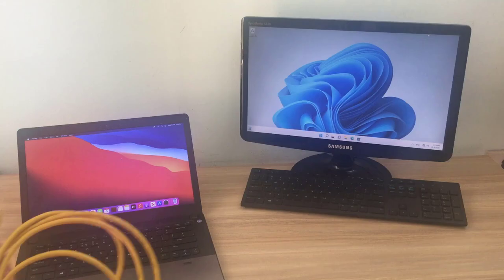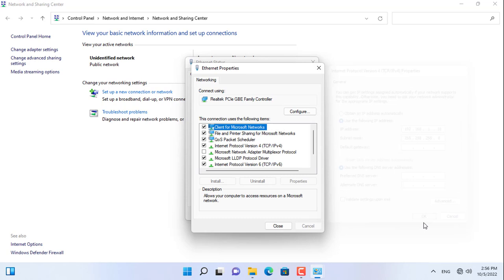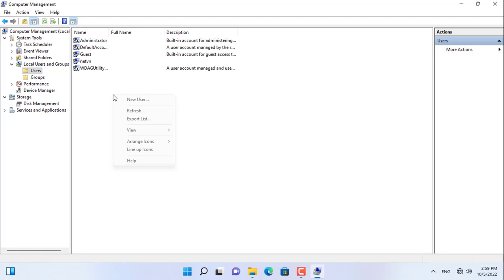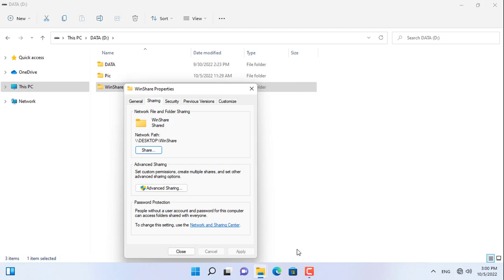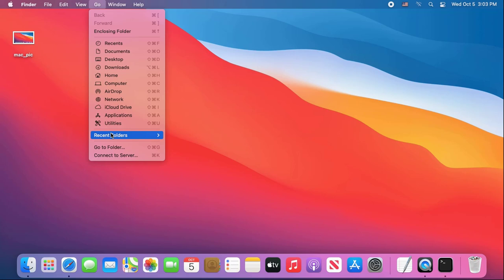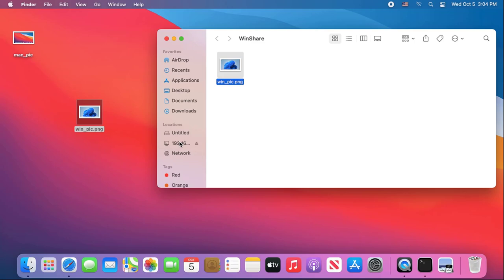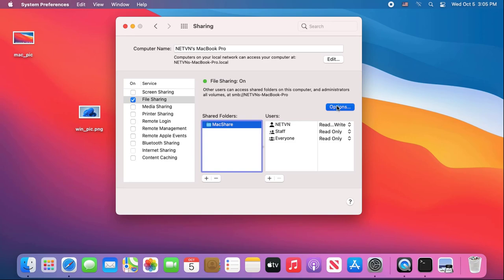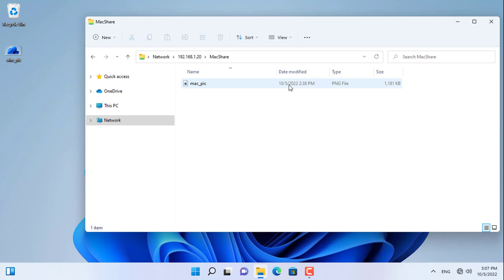how to connect macOS and Windows using a cable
How to connect macOS and Windows together with an network cable
Apple AirPods
Apple EarPods Headphones with Lightning Connector